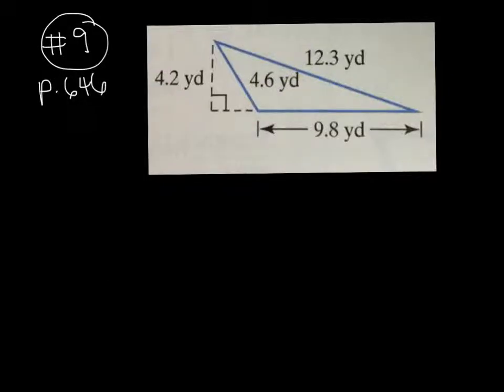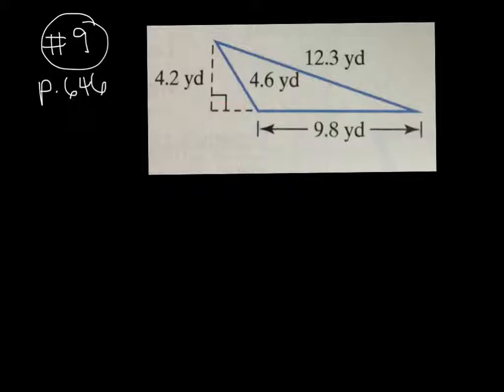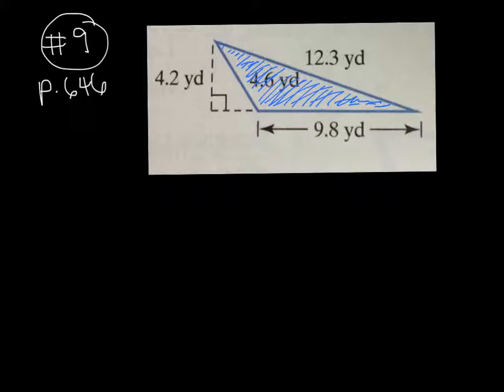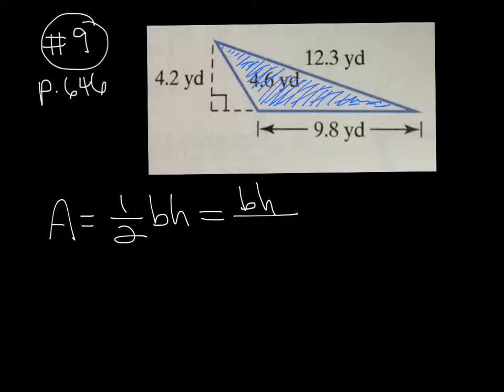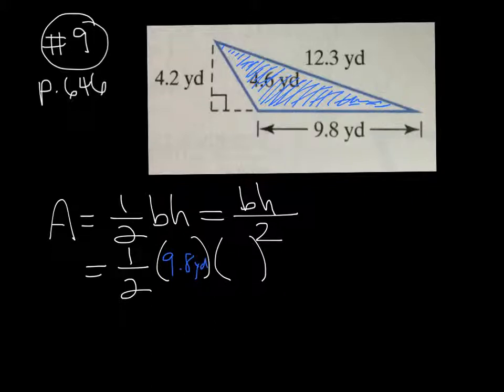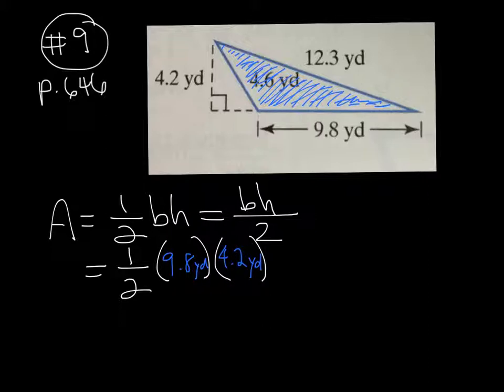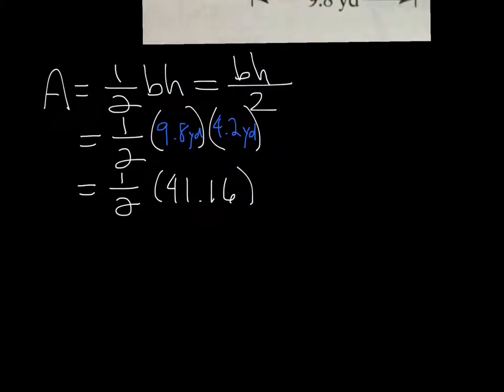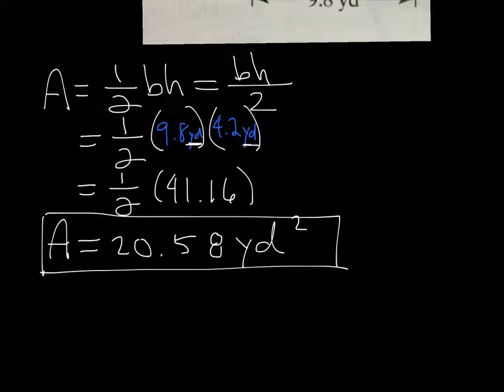10.4 Example 1